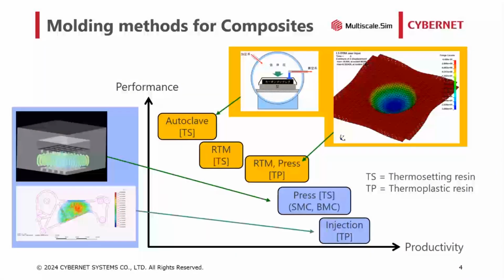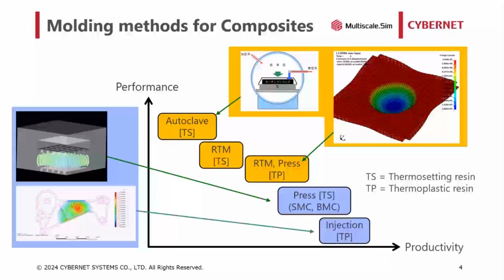Structural Analysis Considering the Molding History of Resin Molded Products｜Intro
Moldex3D Webinar2024｜Structural Analysis Considering the Molding History of Resin Molded Products｜Intro

The quality of products made from resin strongly depends on their molding history. For fiber-reinforced plastics in particular, regardless of the fact whether the reinforcement form is discontinuous or continuous, anisotropic properties like stiffness and strength vary significantly based on the fiber orientation, which itself depends on the molding history. Therefore, it is necessary to accurately incorporate resin flow analysis results into structural analysis to predict the mechanical properties of molded products using CAE. Multiscale analysis is one of the important technologies in this analysis workflow.

This webinar will introduce the technology that links resin flow analysis and structural analysis based on multiscale approach. Multiscale technology enables the observation of anisotropic material behavior and obtaining material constants based on a microstructure FE model that consist of fibers and resin, which include voids in some cases. By compiling material constants for various microstructures as a database, you can accurately map the distribution of fiber orientation to material constants. The multi-scale theory facilitates structural analysis of resin-molded products, addressing not only elastoplastic problems but also diverse nonlinear behaviors such as viscoelasticity, creep, and so on.

1. Basics of multiscale analysis for fiber reinforced plastics
2. Analysis method to improve the quality of injection molded products
3. Analysis method to improve the quality of resin transfer molded products

Search🔎
Structural Analysis, Multiscale